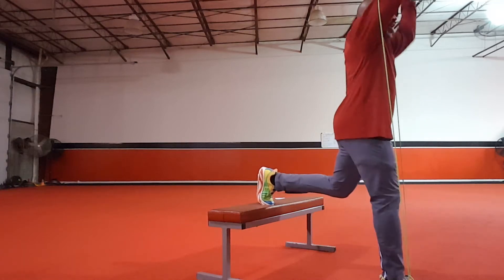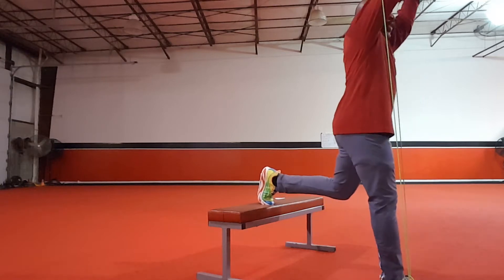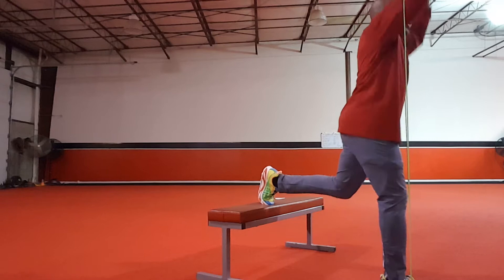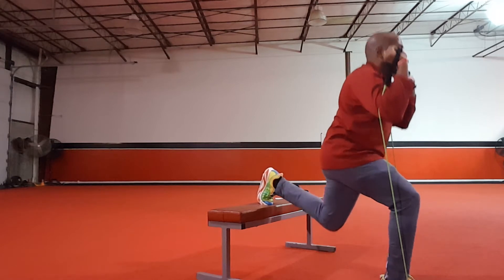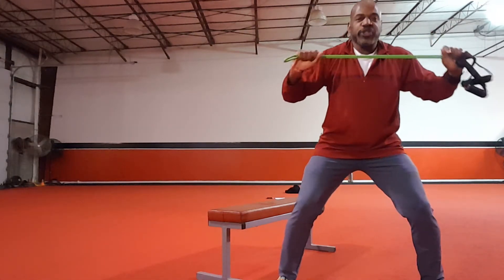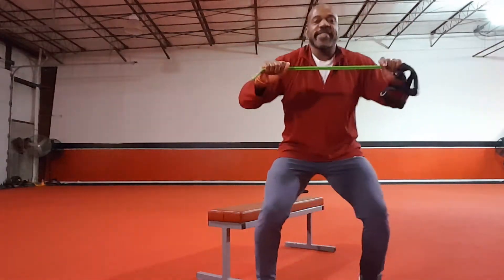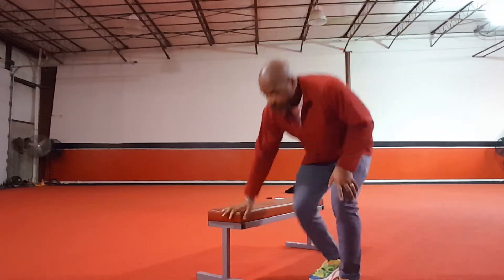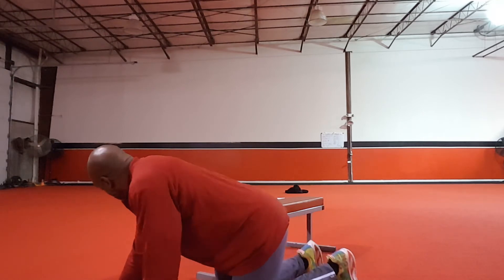Wednesday WERKOUT of the Week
Equipment needed:  BANDS  (optional Bench, Step, Chair)

Intensity: MODERATE

Perform the following 3 exercises. Repeat 3x

8/8  SPLIT SQUAT W/PRESS (8 regular/pulse  2x)  switch legs
10s Rest
50s  STRADDLE WALK BAND CHEST PULL  4 steps L/4 steps R
10s Rest
50s  4 SPRING OVERS 4/ INVERTED JACKS
30s  Rest
    REPEAT 2more times.

Rest/modify as needed.  See if you can get all 3 sets done in 10 minutes without stopping